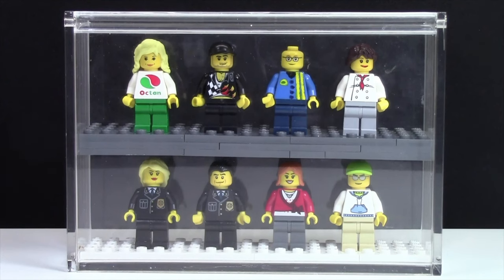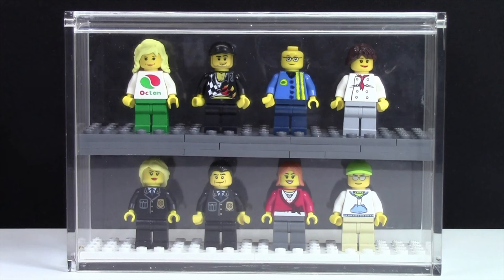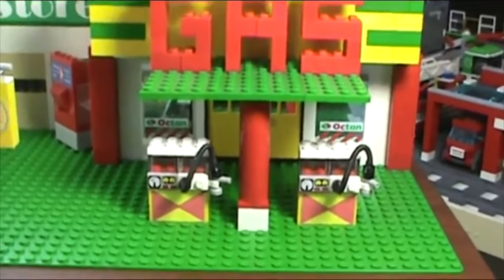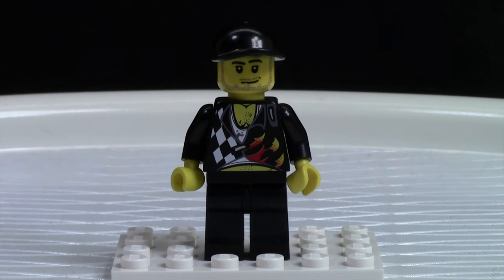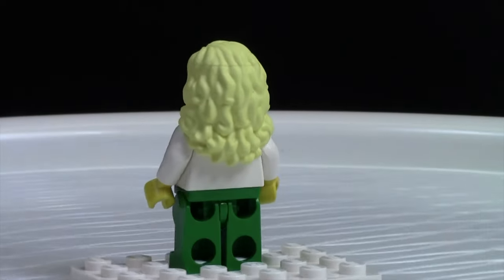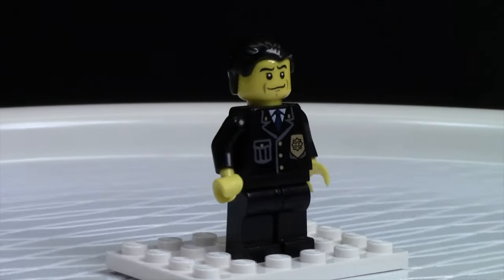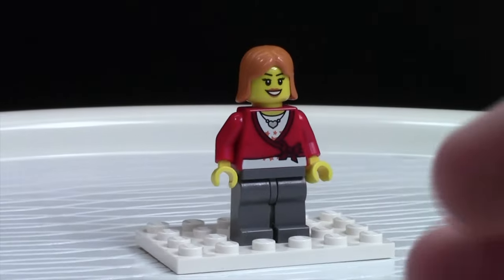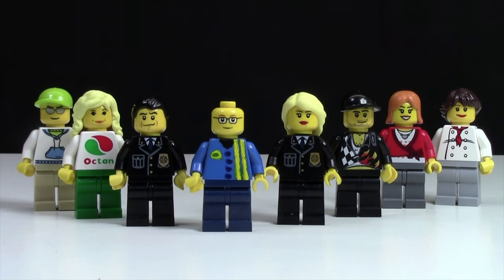THE CORNER GAS CAST as LEGO MINIFIGURES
See the entire cast of Corner Gas in LEGO Minifigures!
I made these figures sometime in 2013/2014 but I had never shown all of the together in a video before this one!